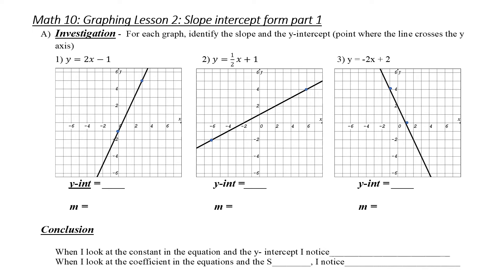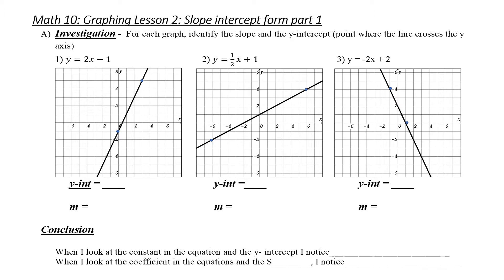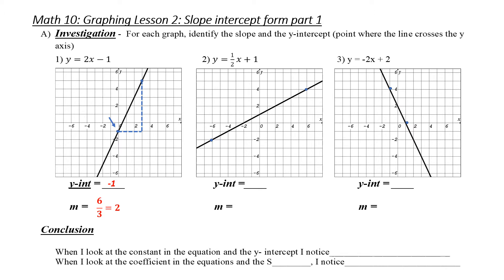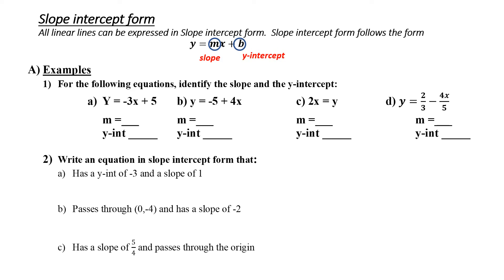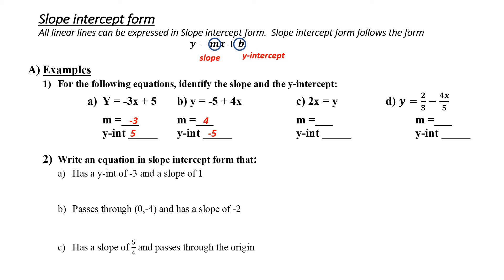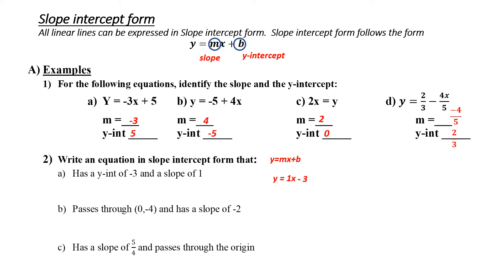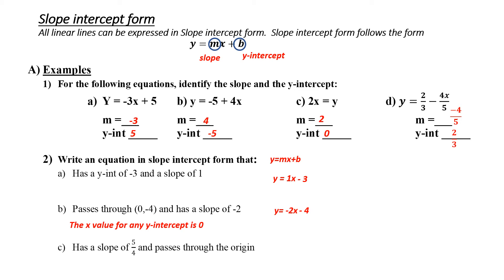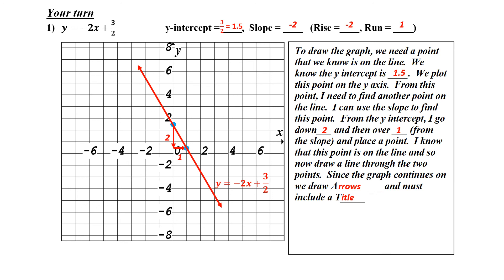graphing lesson 2 slope-intercept form part 1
How to identify the slope and y-intercept from an equation and how to graph from slope intercept form